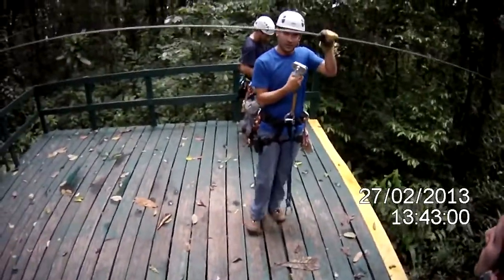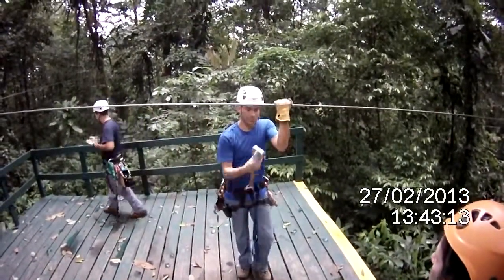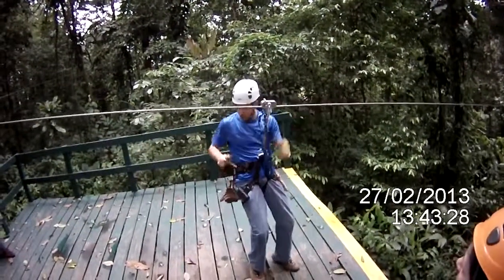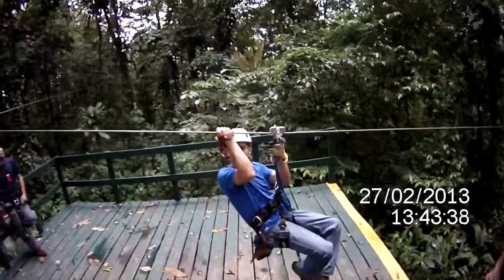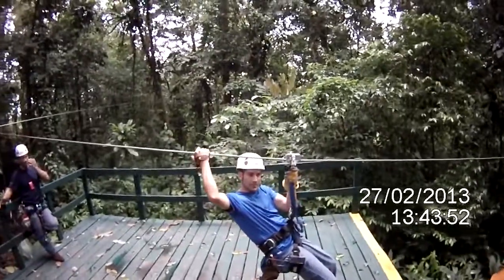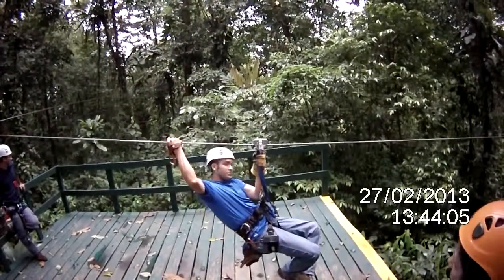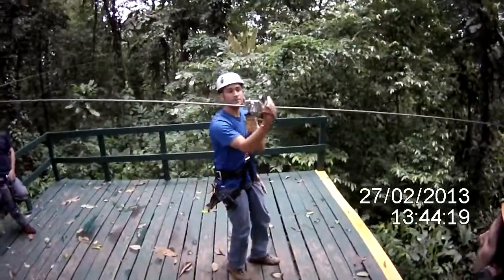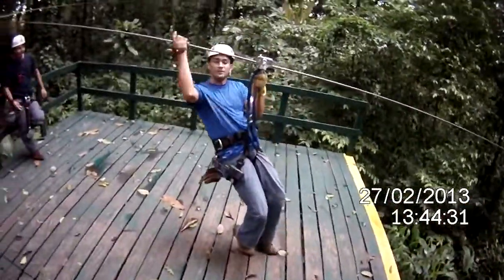Zipline basic training E ZfGBclAwU